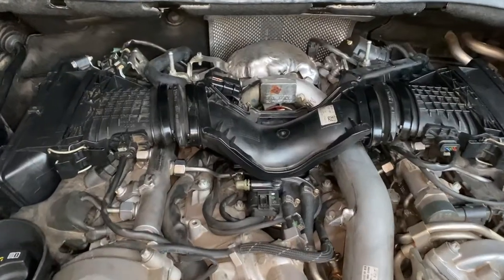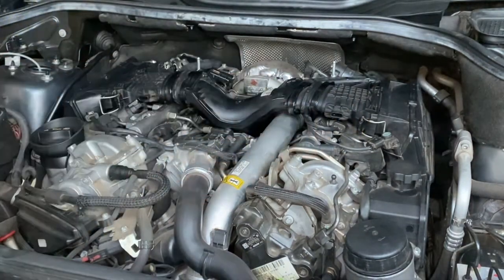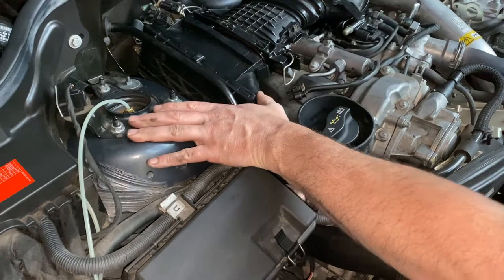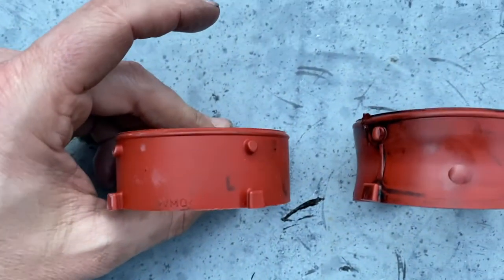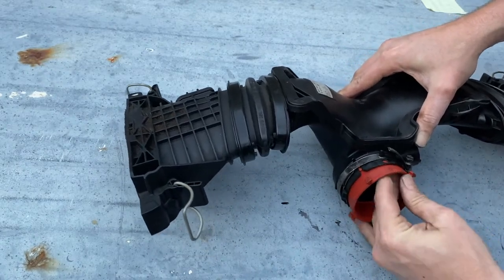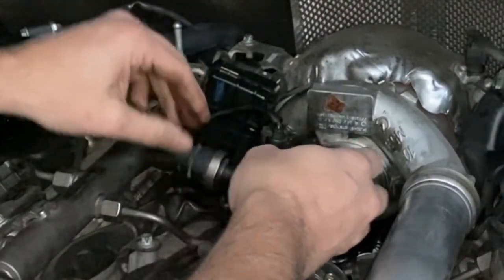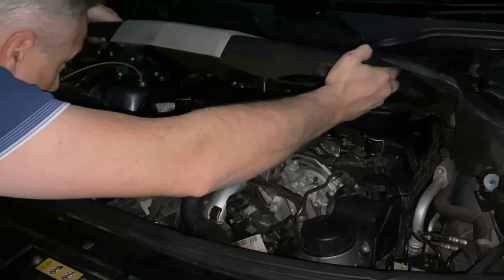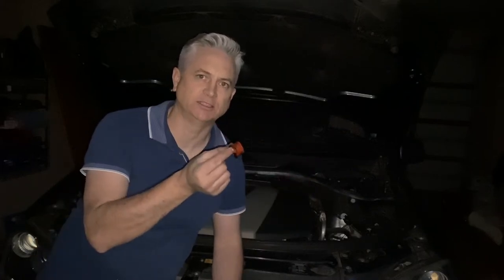How to Stop OM642 Oil Leaks - Mercedes ML W164 Turbo Inlet Seal Easy DIY - ML300 ML320 ML350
In this video I show you how to replace the Turbo Inlet Seal and PCV seal on a Mercedes ML or GL vehicle with the OM642 V6 Diesel Engine.

The parts used in this video was:

* A 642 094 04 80 (Genuine Mercedes OEM) - Turbo Inlet Gasket
* A 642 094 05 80 (Genuine Mercedes OEM) - PCV Inlet Gasket

Here is where you can purchase a good quality aftermarket Turbo Inlet and PCV Gasket for one quarter of what I paid from the Mercedes Dealership:

For the video I am using my 2011 Mercedes ML300 W164.

This is not a complex procedure, so you should have no issues!

The tools used in replacing the PCV Valve are:

* E10 Socket
* Screwdriver